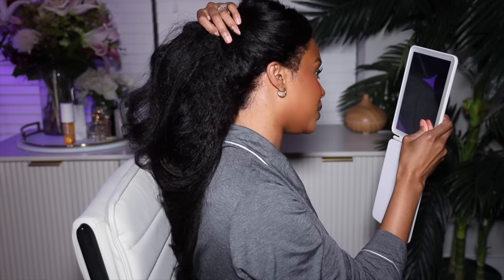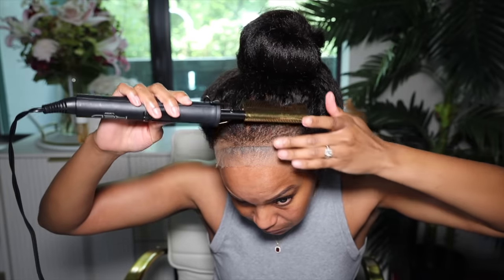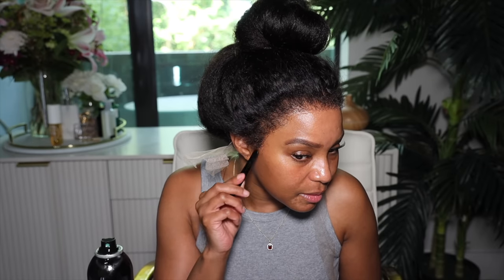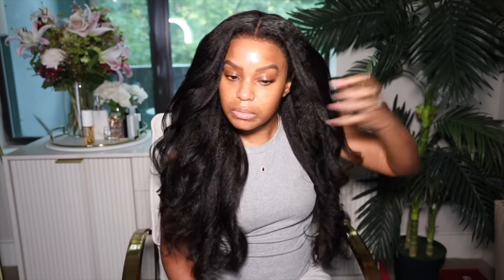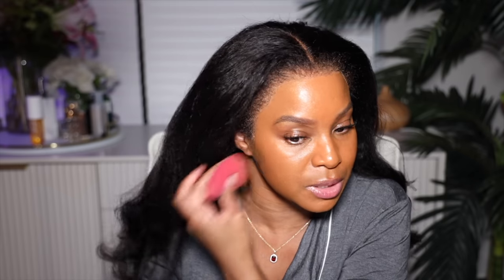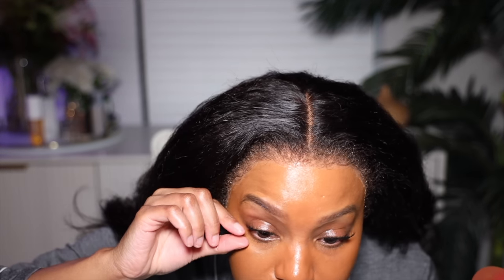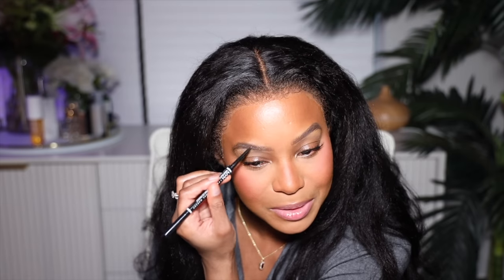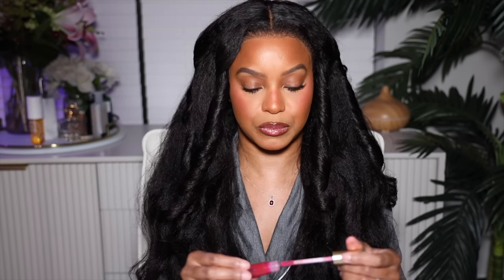GRWM | *NATURAL HAIRLINE & NAPE!* KINKY STRAIGHT WIG INSTALL + MAKEUP | OMGHERHAIR | ALWAYS AMEERA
𝐒𝐚𝐯𝐞 $𝟑𝟎 𝐎𝐅𝐅 𝐎𝐯𝐞𝐫 $𝟏𝟕𝟗 | 𝐂𝐨𝐝𝐞: Ameera30

𝐒𝐚𝐦𝐞 𝐖𝐢𝐠 𝐈𝐧 𝐕𝐢𝐝𝐞𝐨 Length: 22 inch

Density: 150%

Color: Natural

Size: Average

With 4C kinky Edges around

√ Pre-Plucked Hairline Front & Back

√ High Ponytail & Buns Available

√ Hidden Adjustable Elastic Band

00:00 Introduction

02:06 OMGHERHAIR kinky WIG DETAILS + APPLICATION

10:38 full coverage  MAKEUP LOOK

32:37 end of grwm

she is bomb wax stick
she is bomb edge control
she is bomb lace putty gel
chi spin n curl

P A J A M A   D E T A I L S
gray robe

M A K E U P  P R O D U C T S

too faced born this way concealer (chai)
TLB concealer (caramel)
nyx stick blush
laura mercier powder (transluscent powder)
Bobbi brown bronzer
nyx lip pencil (rebel kind)
too faced lip injection extreme (pink punch)